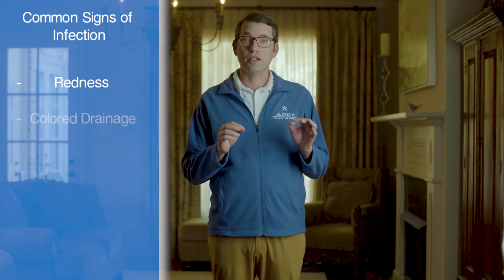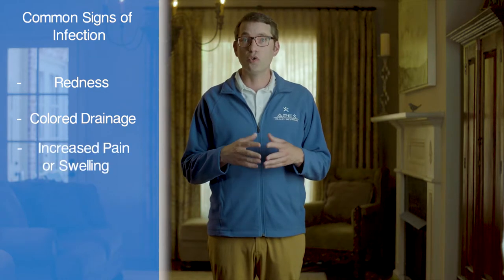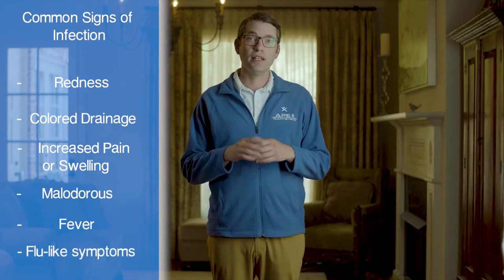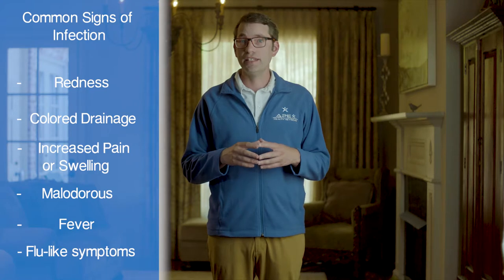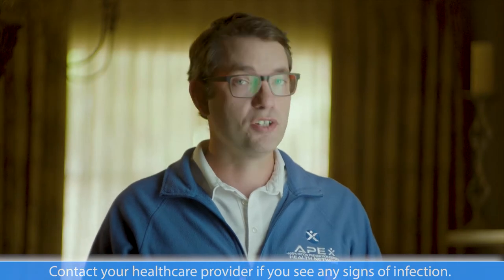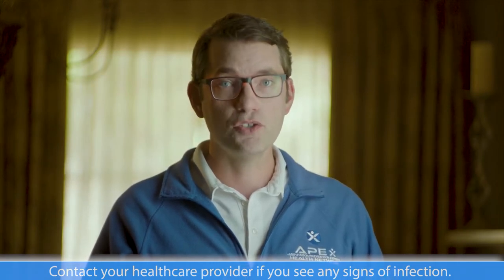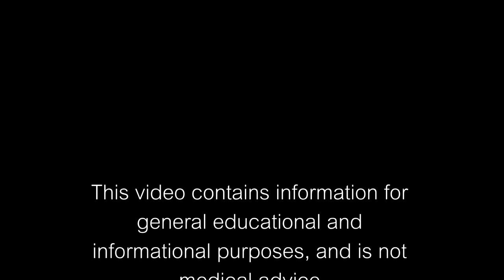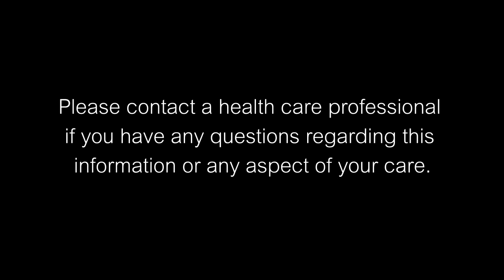LIFE 2 - How to Detect Wound Infection